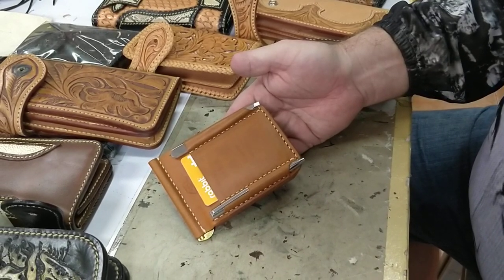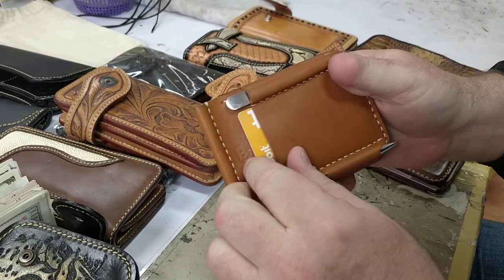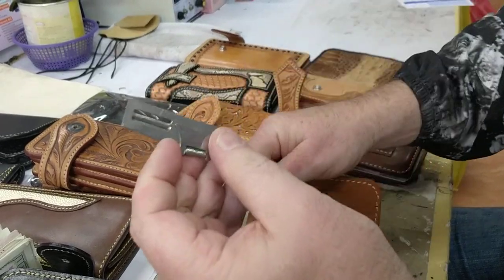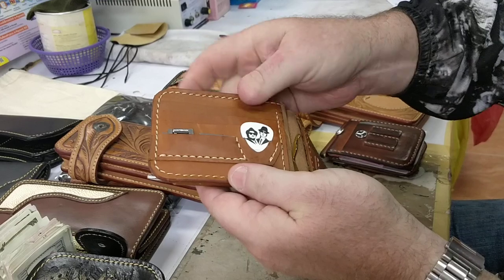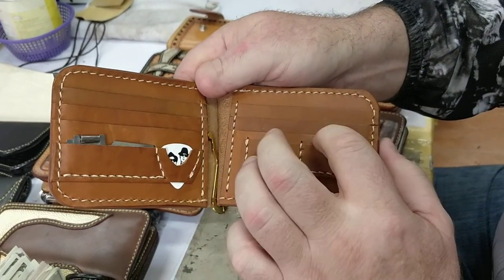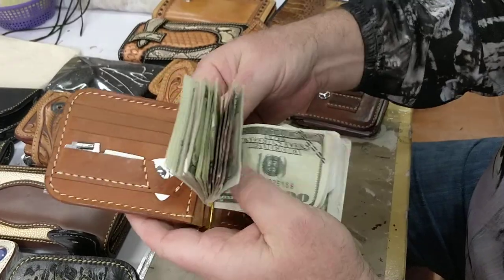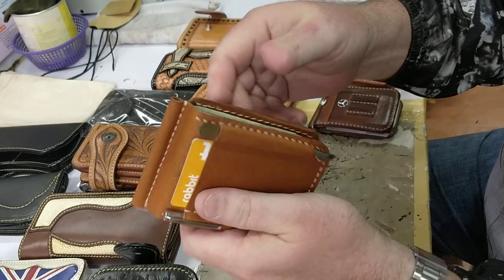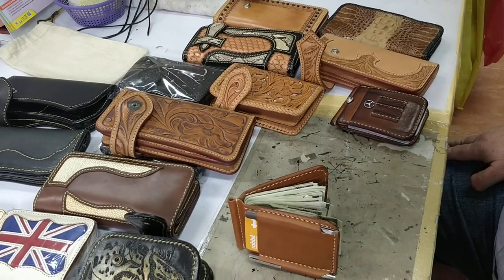Swiss Army Biker Wallet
Biker Wallet

Included:

(2) outter pockets for ID, mass transit cards, security cards.
(1) Ballpoint pen
(1) set of stainless tweezers
(1) p-38 Can opener Vegetable peeler
(1) Guitar Pick
(3) Various sized memory pockets
(1) SIM tool and pocket
(1) spring loaded bill clip.

The world's most amazing Every day carry, EDC Men's wallet.